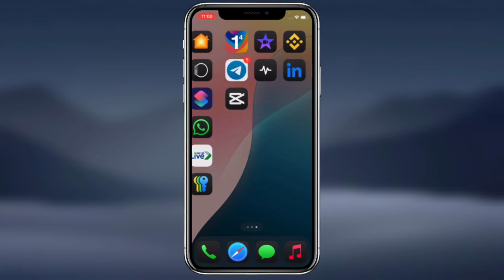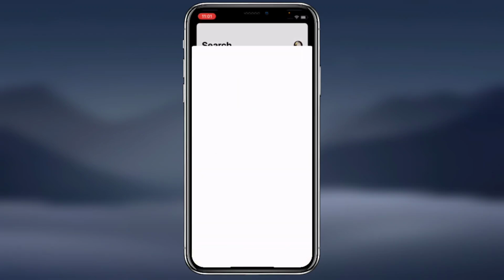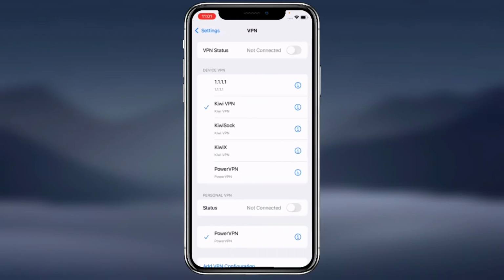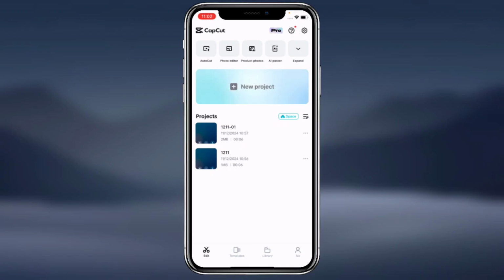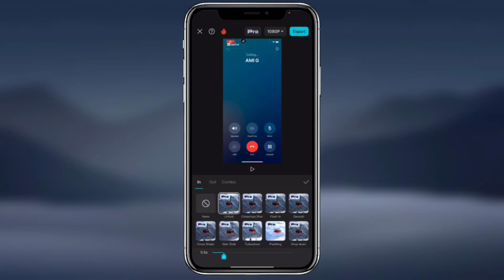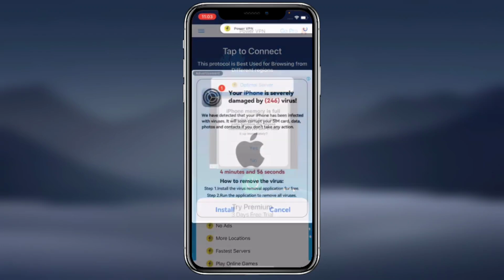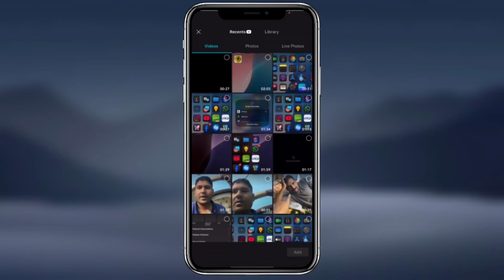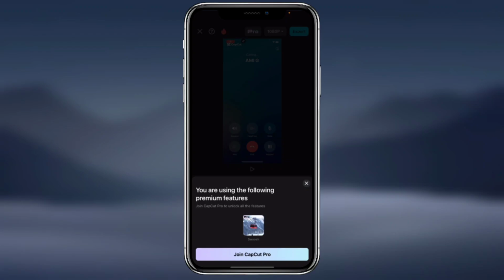CapCut Pro on iPhone FREE - 2025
Hi Everyone 👋 in this video you will come to know can you really get Capcut Pro For Free so let's watch it
Similar Keywords:- (Ignore)

capcut pro download in iphone
download capcut pro on iphone
capcut download in iphone
how to download capcut pro in iphone 2024  download capcut pro in iphone